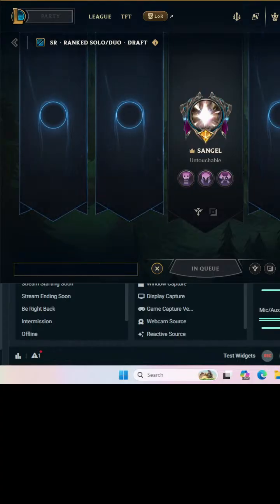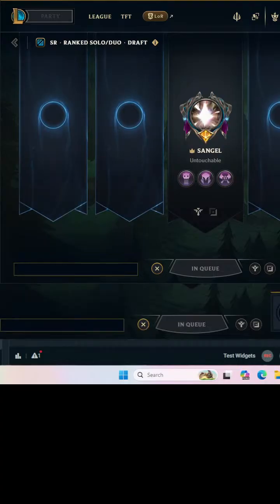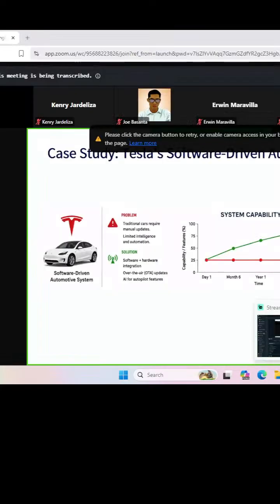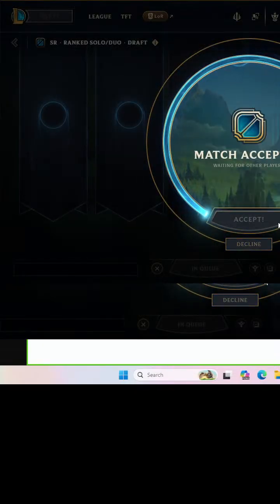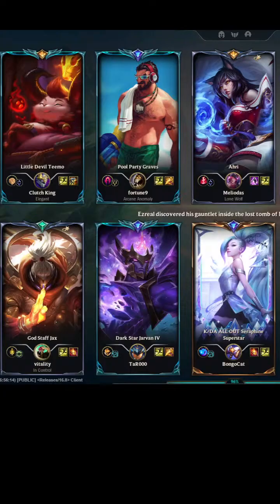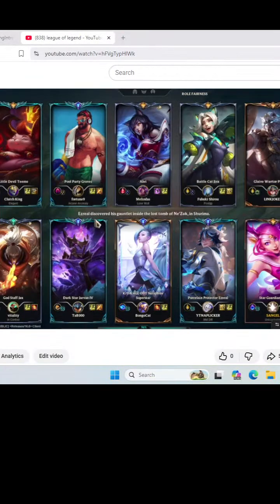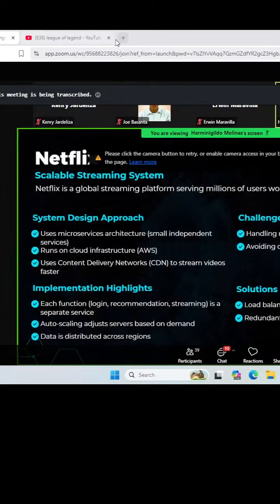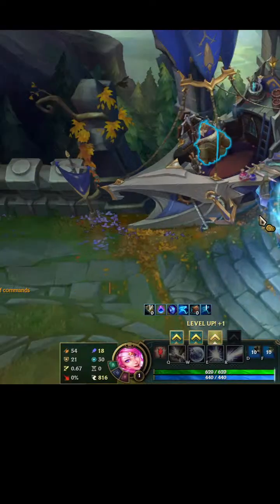league of legend (Portrait)